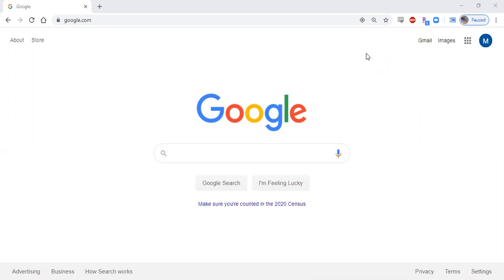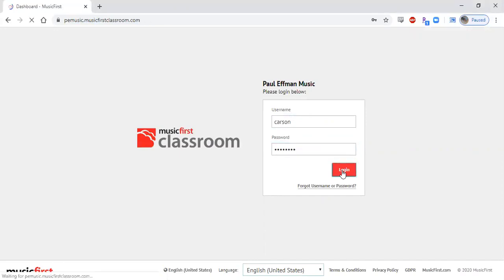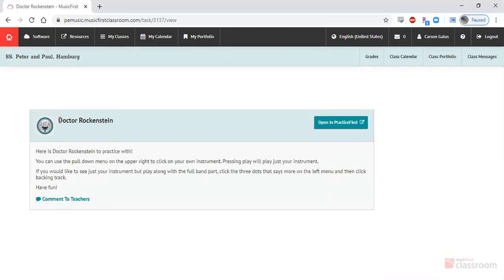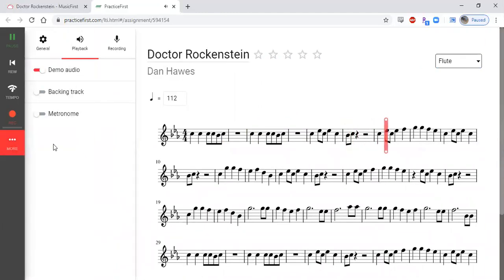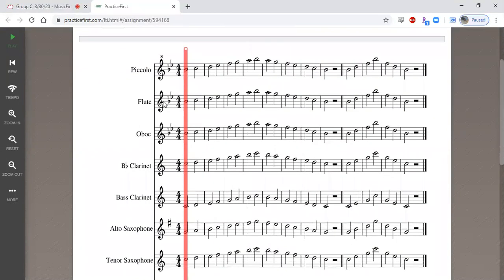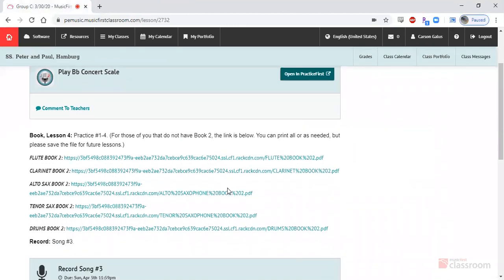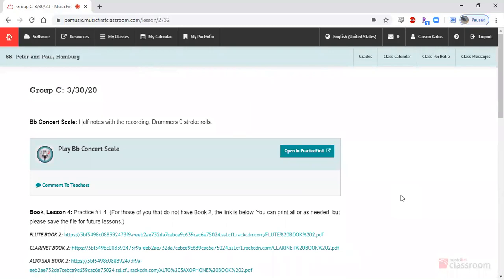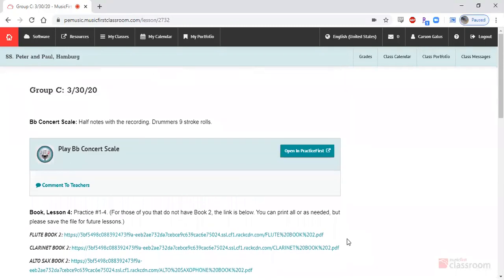Music First How To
A short tutorial on how to sign in an access your Music First lesson assignment.